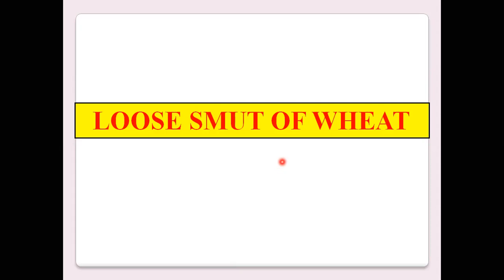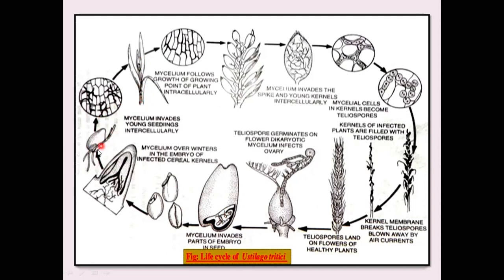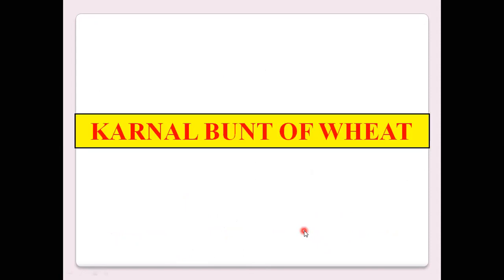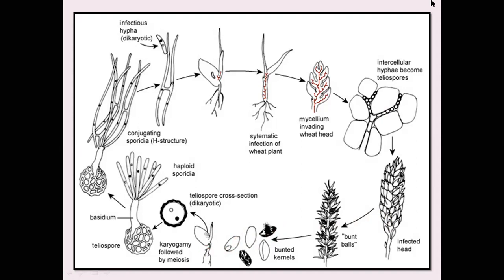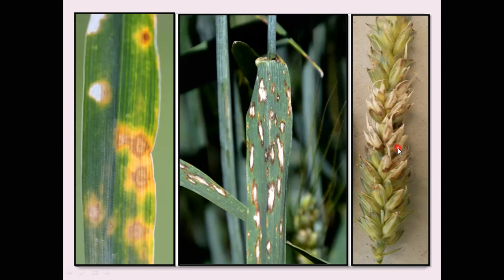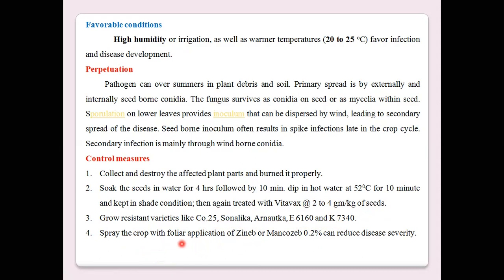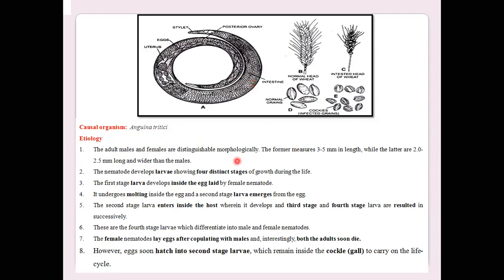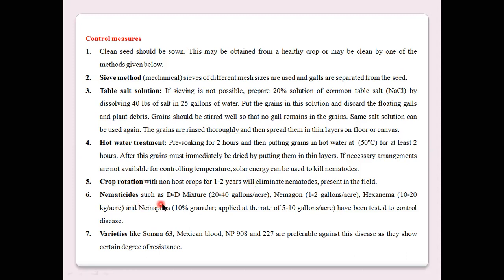Lect 08 Wheat diseses